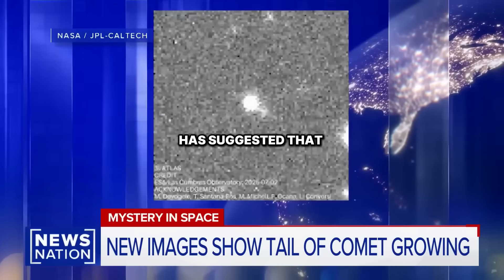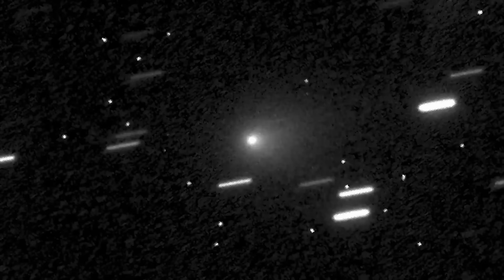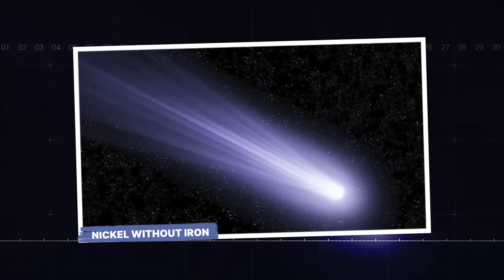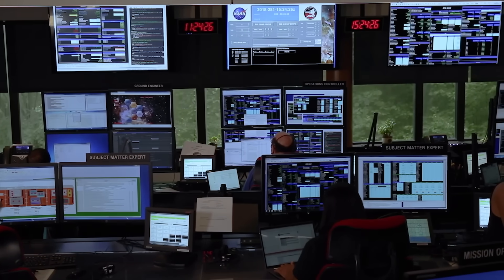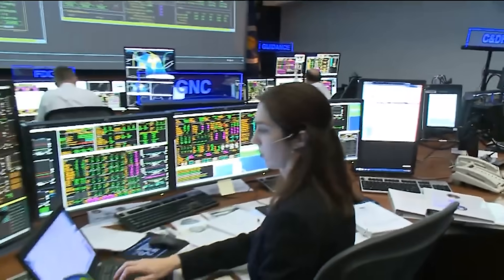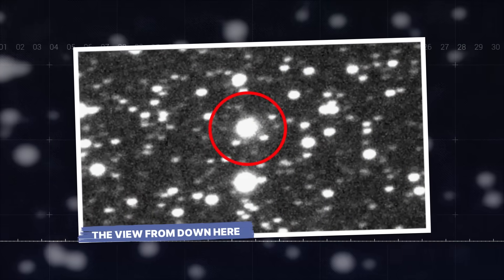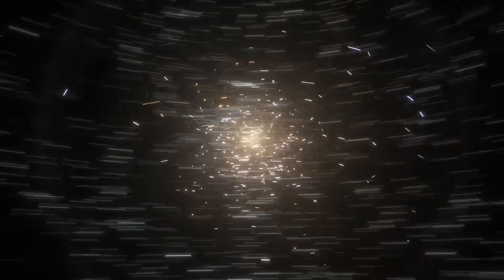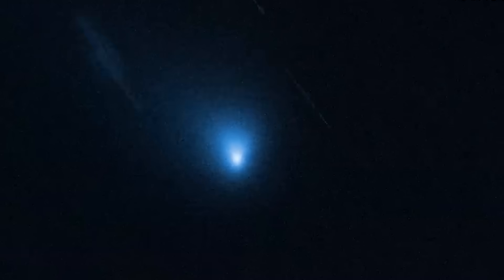NASA’s JPL: 3I/ATLAS Performs Orbital Deviation, Defying All Known Comet Behavior!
The alarms first went off in the orbital modeling departments at NASA. The math, which is usually accurate enough to land a rover on a dime millions of miles away, was suddenly wrong. A colossal interstellar object, Comet 3I/ATLAS, was systematically veering off course. This wasn’t a small error; it was a glaring anomaly. Discovered streaking through our system at speeds that guarantee it will never return, this comet is forcing a crisis in astronomy. It carries with it a bizarre chemical signature and a mystery that echoes a similar, deeply unsettling event from just a few years ago.